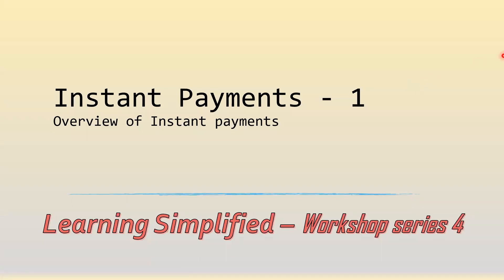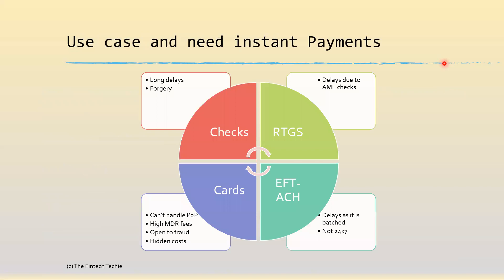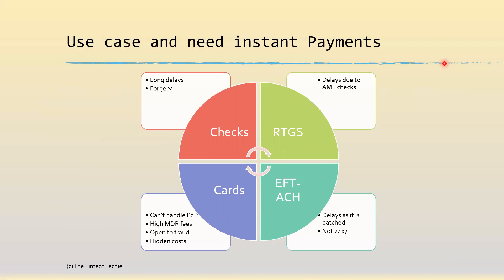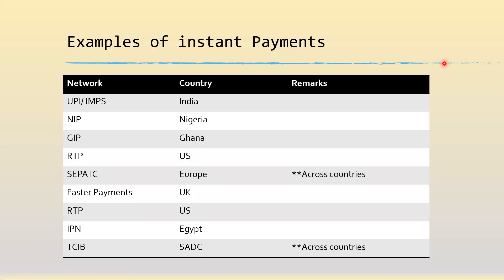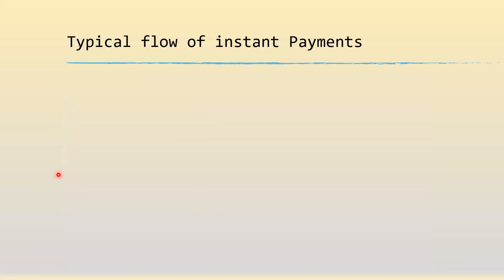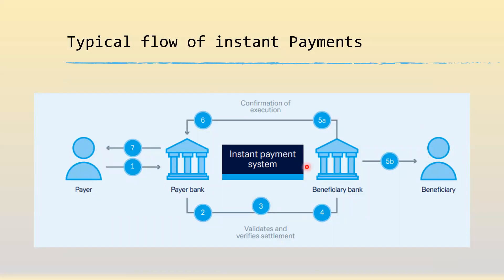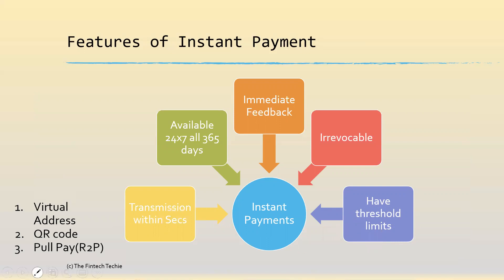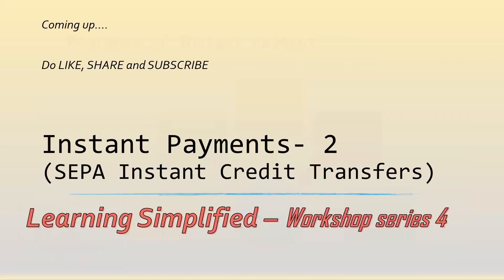What is Instant Payment ? (or Faster payments). Part 1 - Overview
Instant Payments explained including UPI, SEPA instant and UPI. Know all about the IPN network.Part 1 of 4th workshop series on Instant Payment
ERRATUM: At 4:09, it is wrongly mentioned that SEPA IC uses 8583. Actually it should be ISO20022.